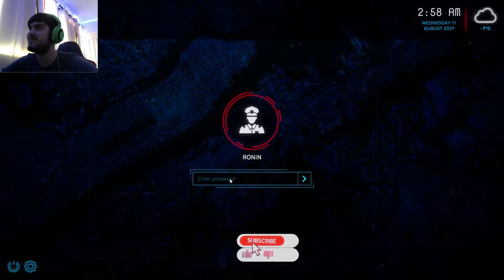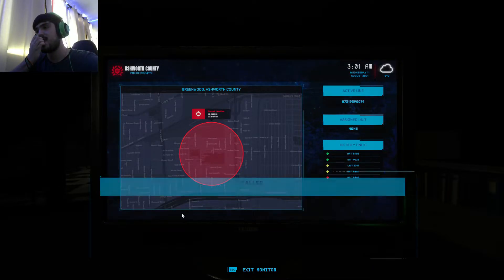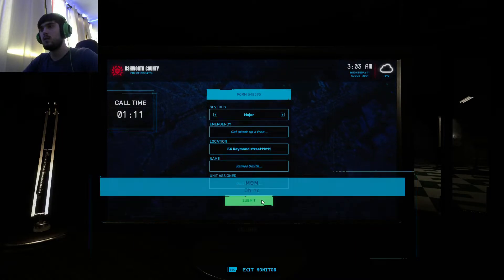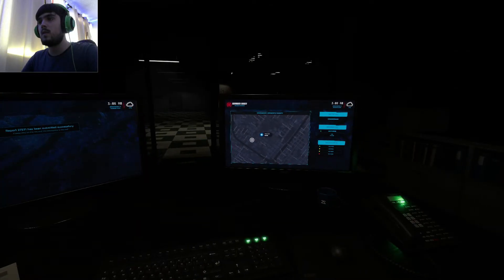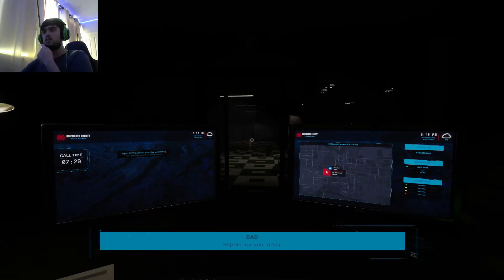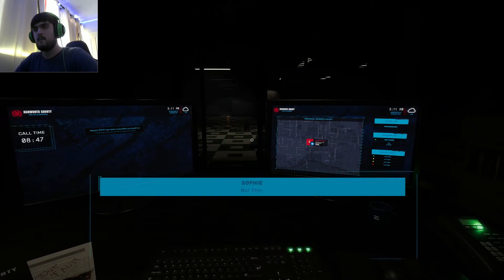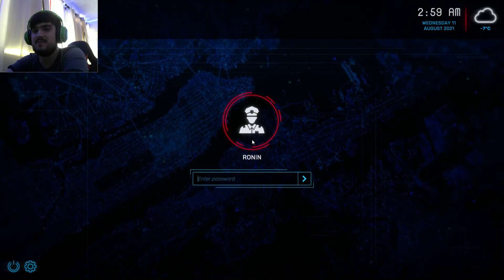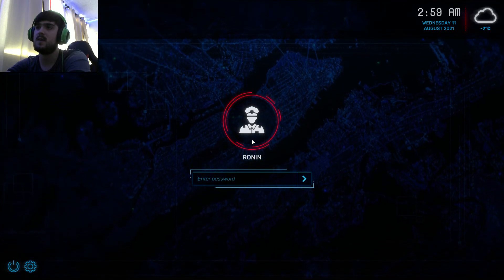SOPHIE IS IN DANGER AND WE NEED TO SAVE HER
Hi guys I'm The Greek boy and in here you will see me playing scary games and action shooter games so sit back get your pop corn and enjoy oh and thanks for watching.